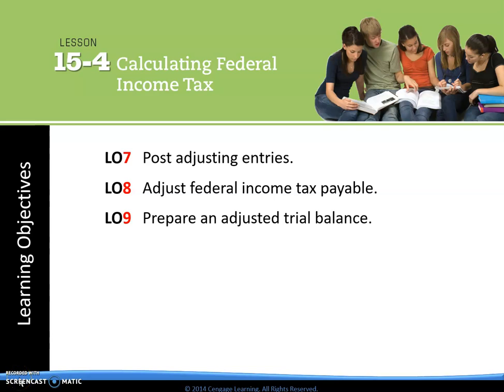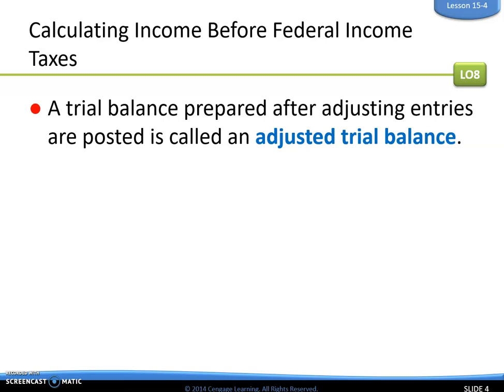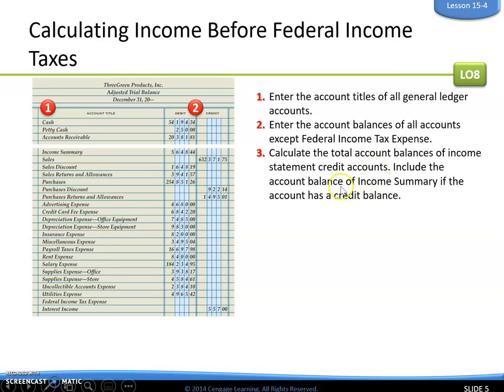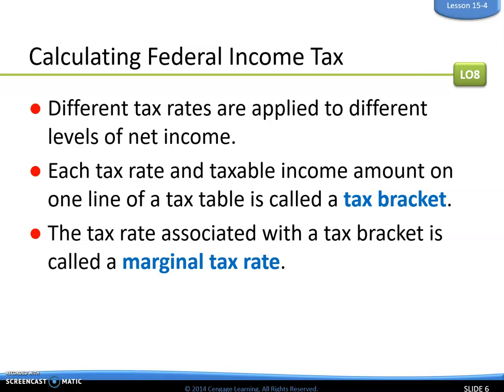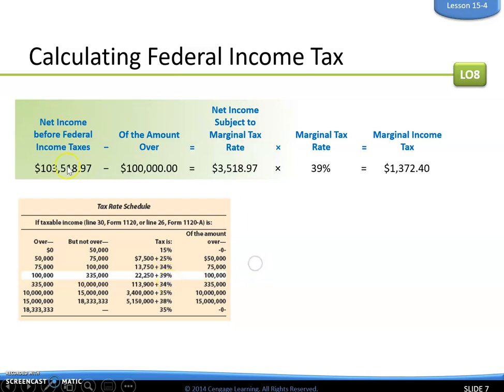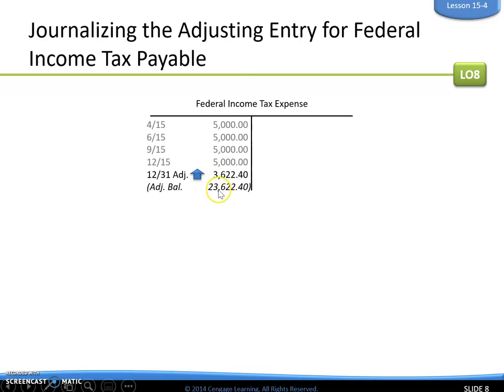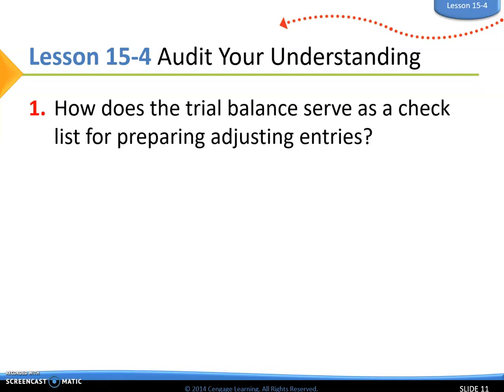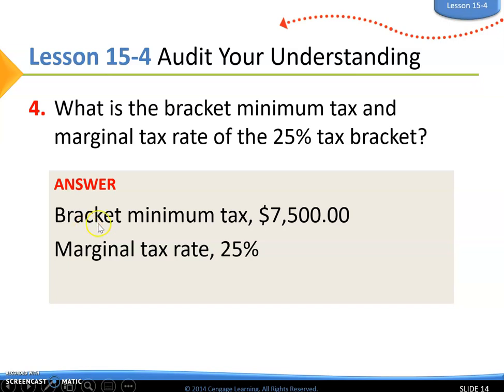15-4 Lecture (Accounting 1)